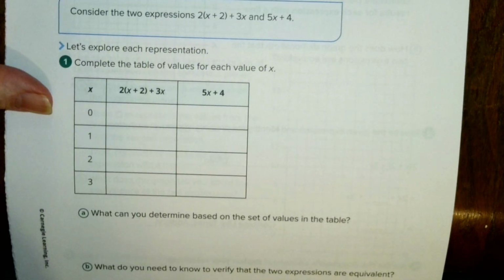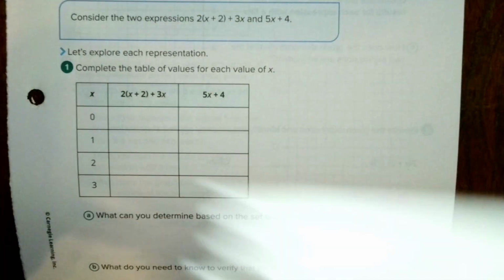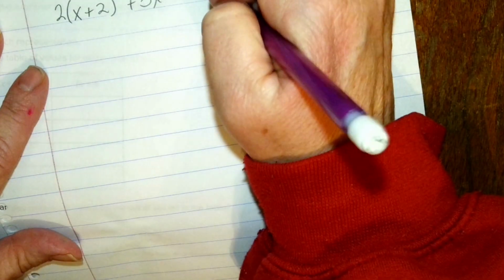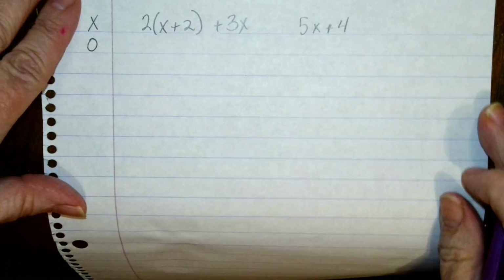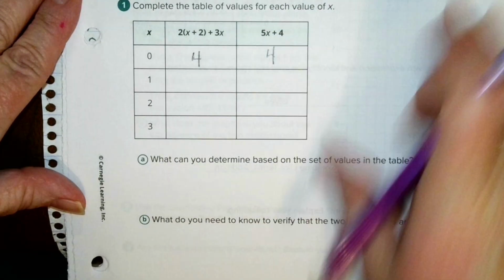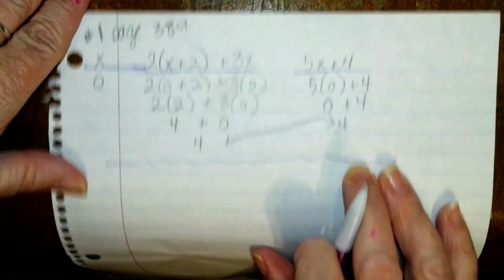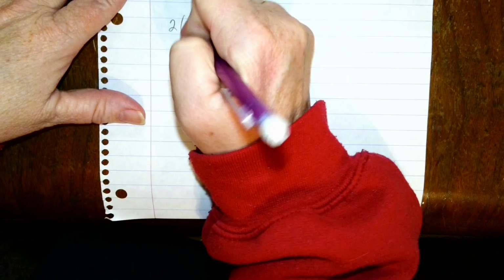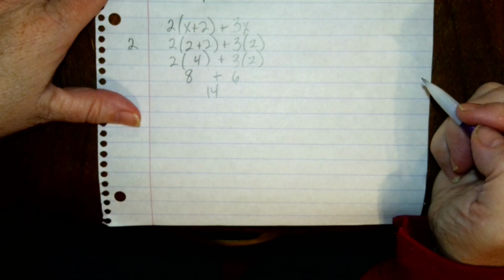M3T1L4 Act 1 pages 389 & 390 Part 1